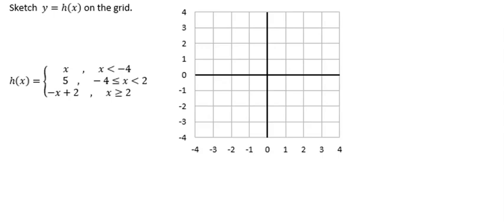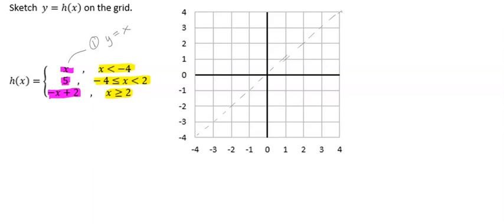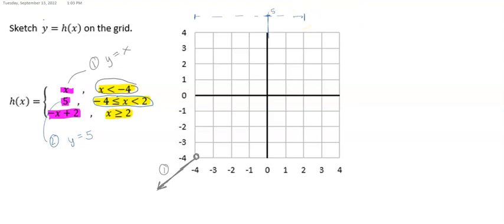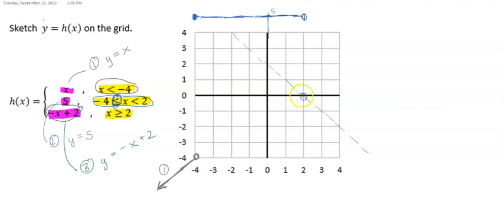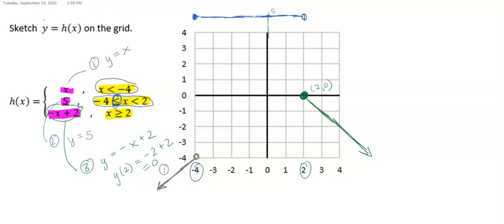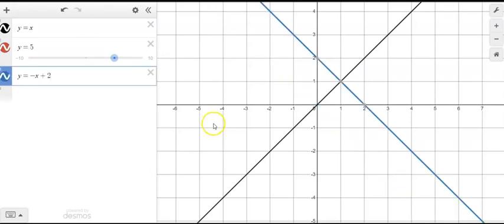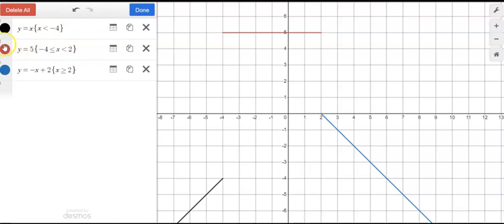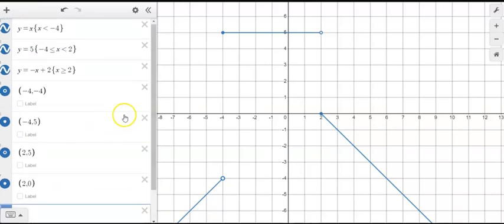M141 F23 2.2 ex2